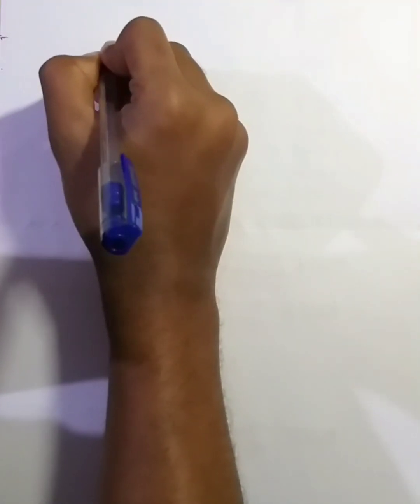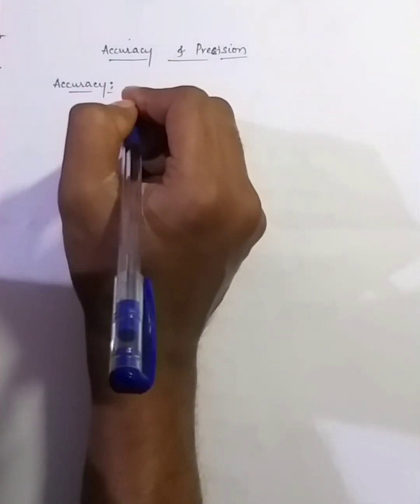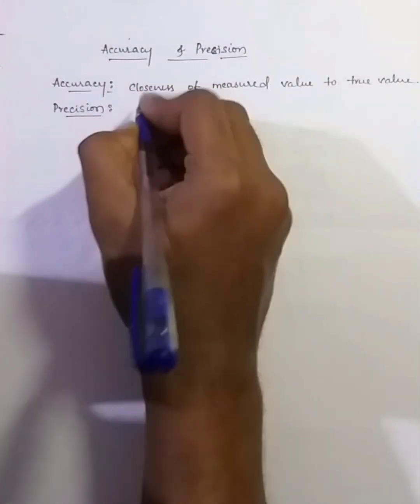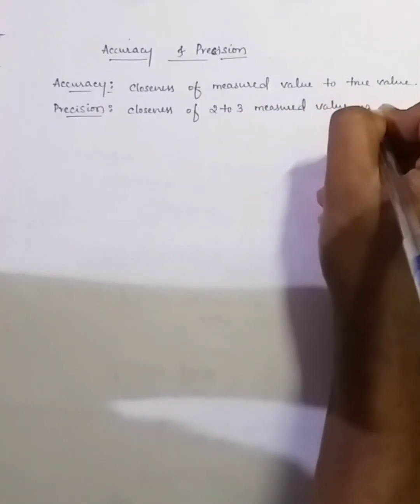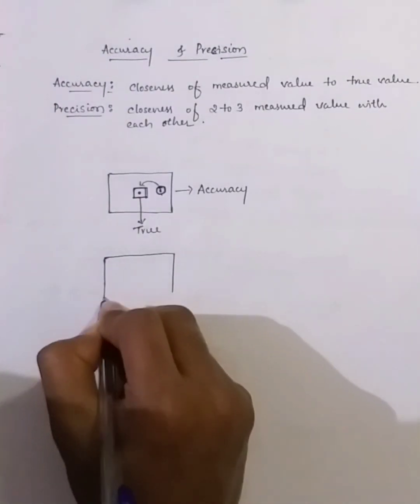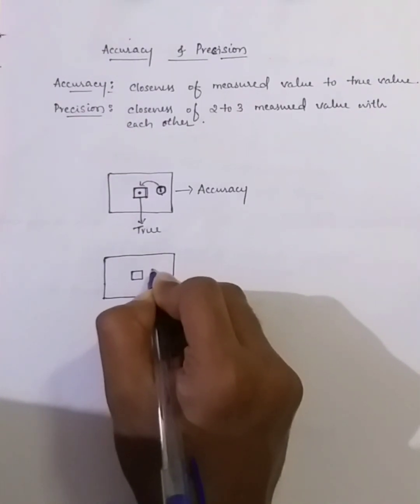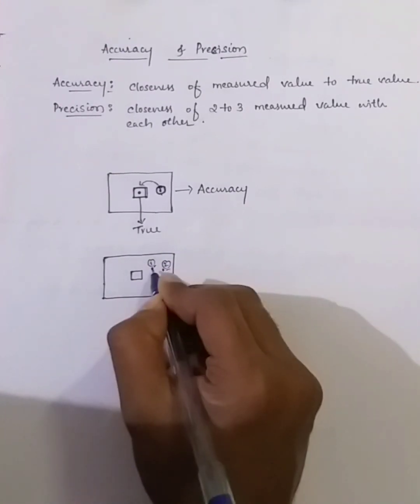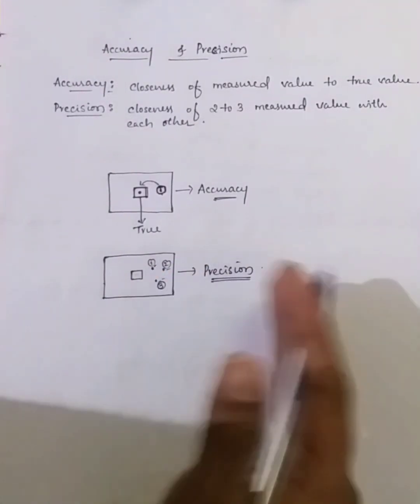Accuracy and Precision | class 11 | PUC Physics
Explanation of Accuracy and Precision with an example.